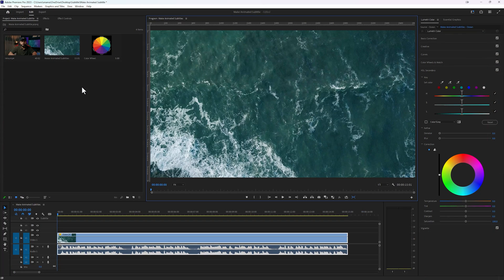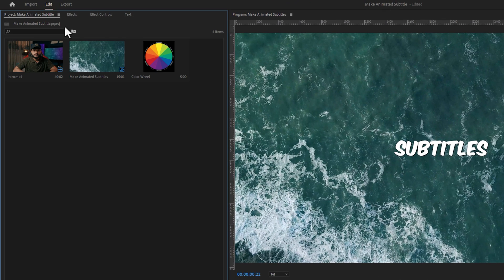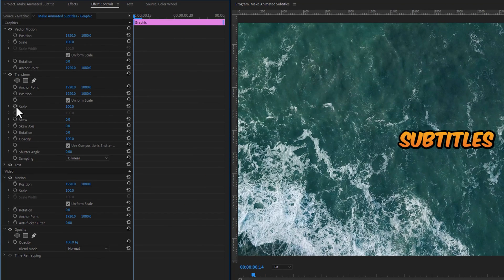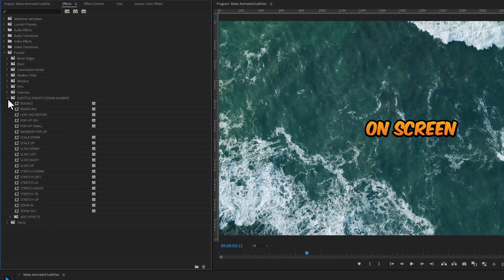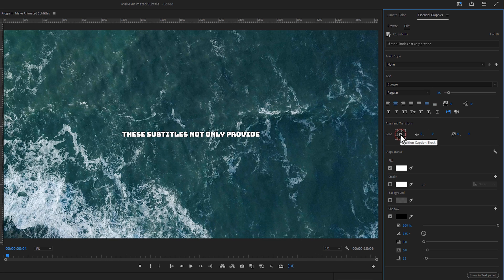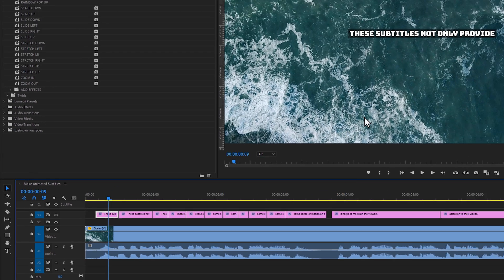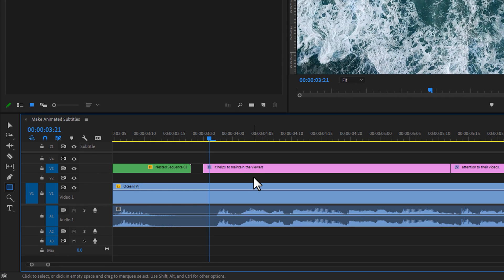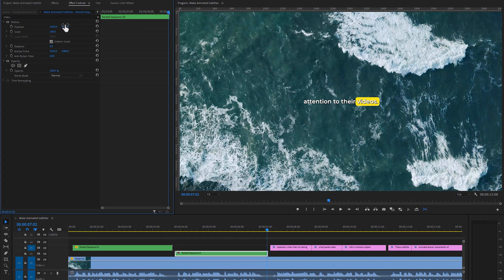Make 3 ANIMATED SUBTITLES - Premiere Pro Tutorial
Learn how to make 3 engaging animated subtitles in Premiere Pro. Like @MrBeast @aliabdaal and other popular creators. These subtitles will animate along with the video as you play it, making it easy to add subtitles to your videos!

00:00 - Intro
00:43 - First Animated Subtitle
04:48 - Subtitle Presets Pack
05:51 - Second Animated Subtitle
08:33 - Change the Subtitle Position
08:55 - Third Animated Subtitle
10:39 - Outro